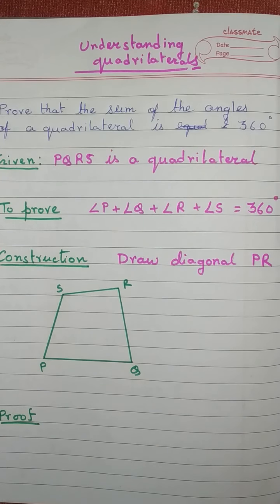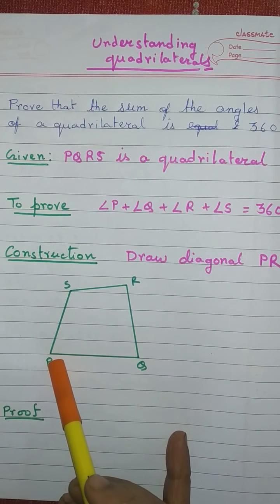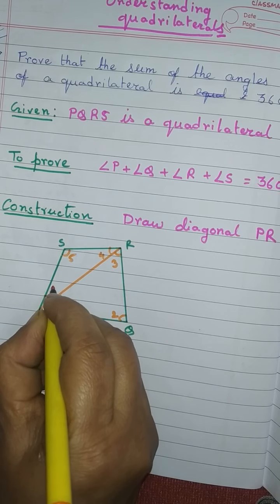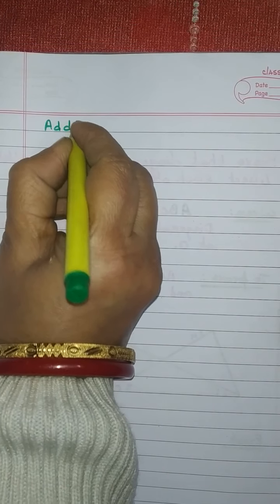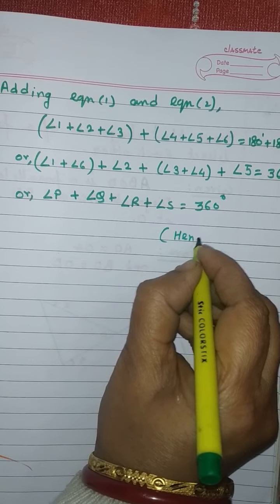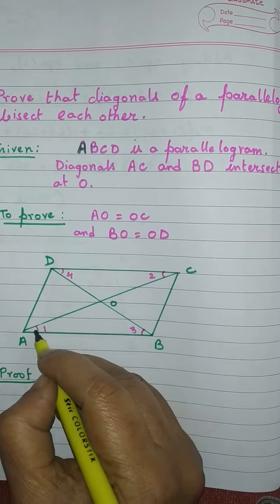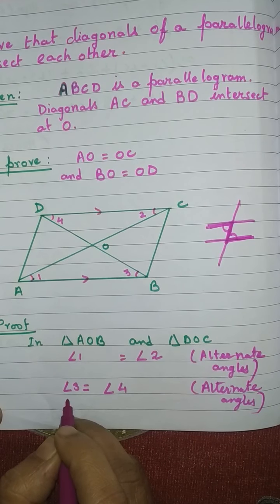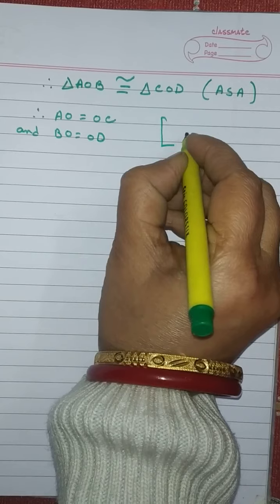Class 8 Maths- Properties of Quadrilaterals